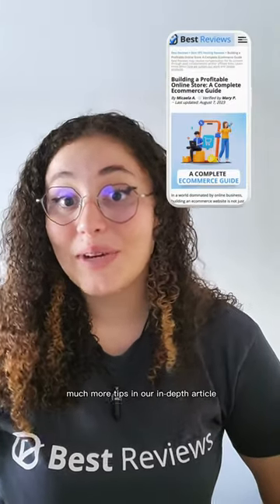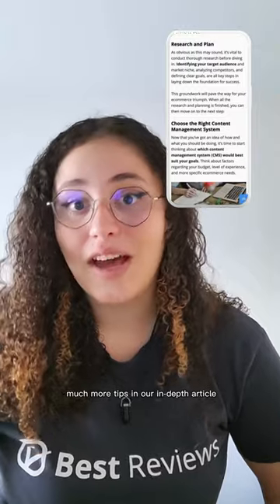These steps can make your online shop a hit.